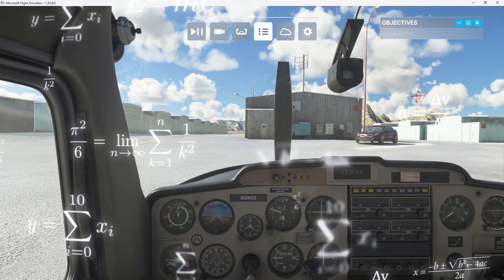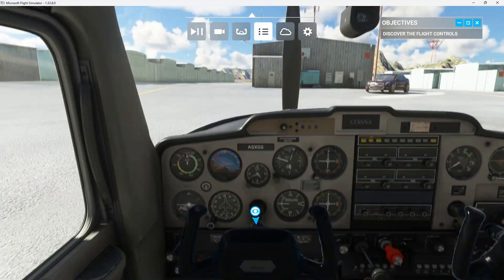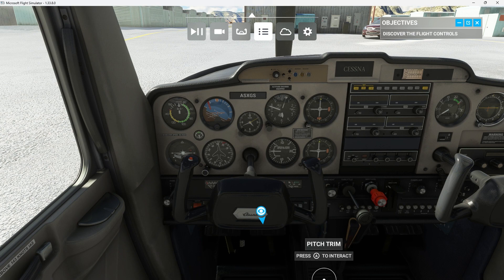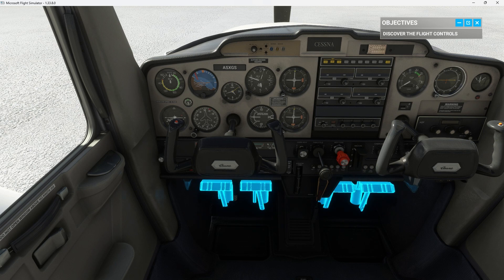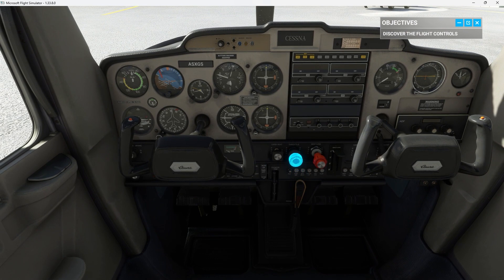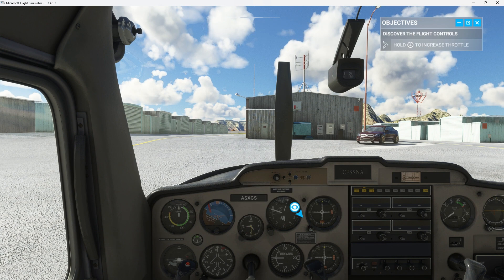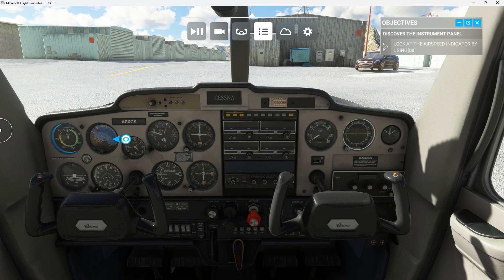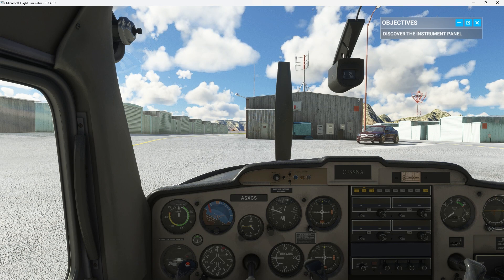Microsoft Flight Simulator - aircraft essentials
MFS. second step. yoke and reading basic instruments